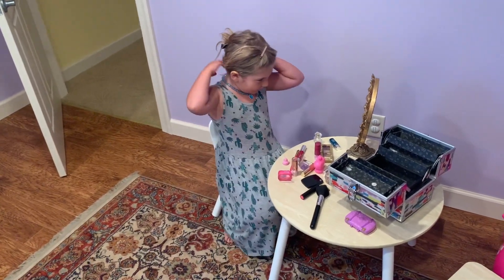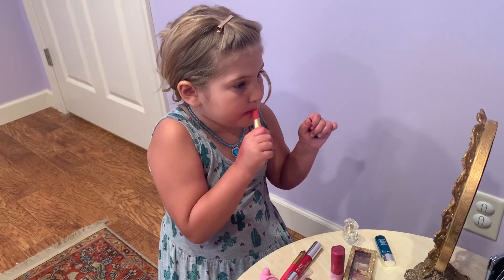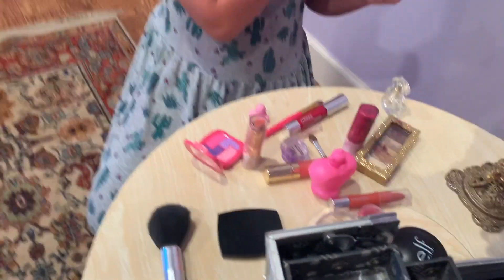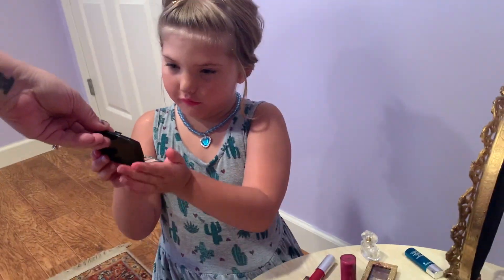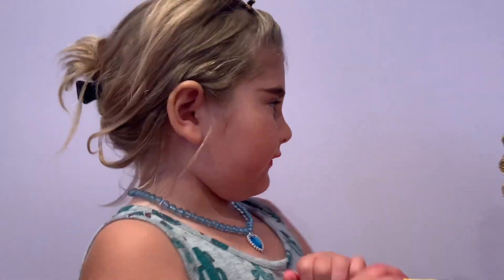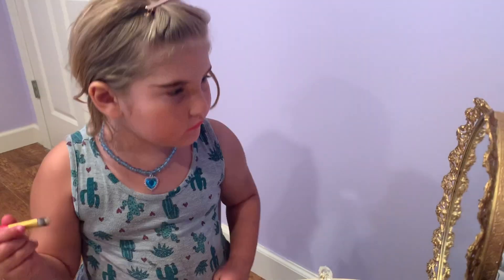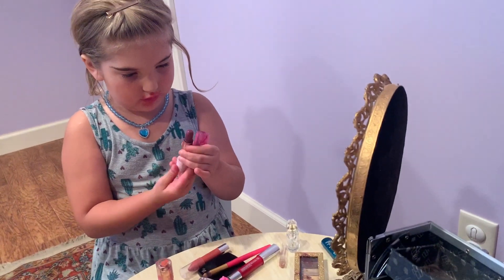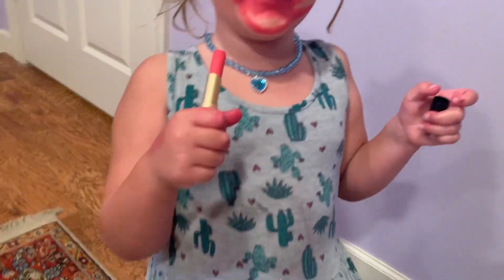💄💄 Make Up Disaster! 💄💄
Your Pal Marnie does her own make up with disastrous results.  This is why 5 year olds don't do make up.